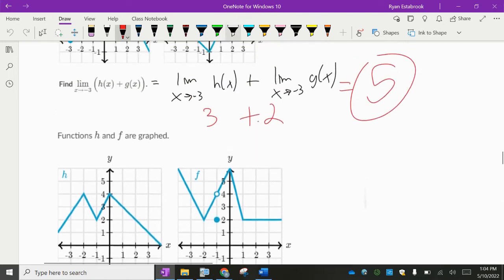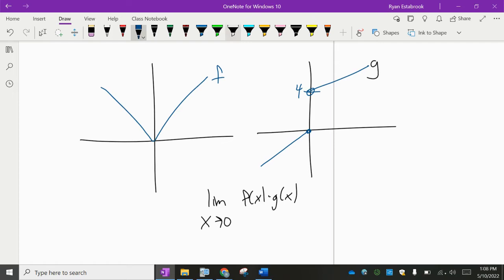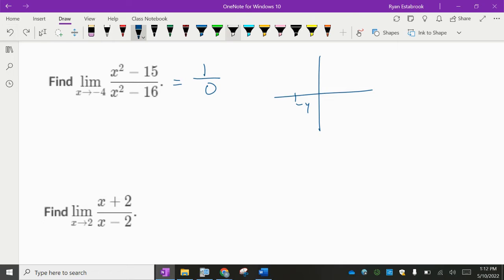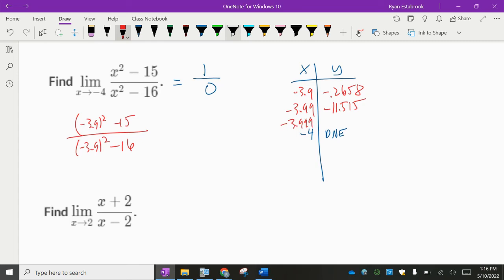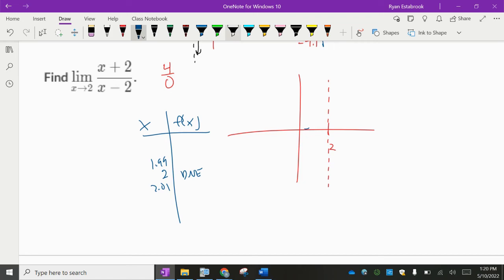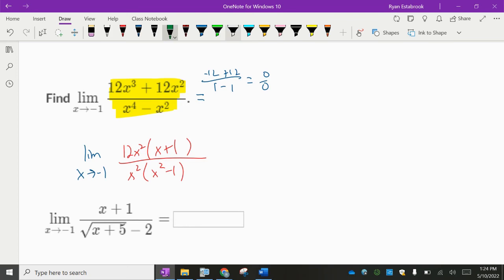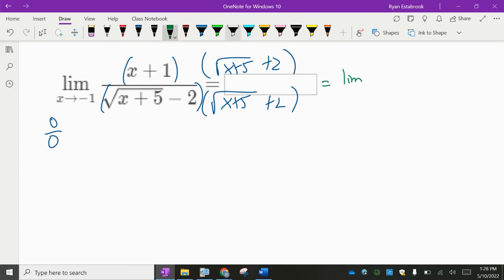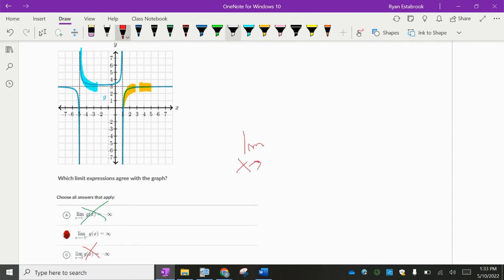P.C. Limits Day 2